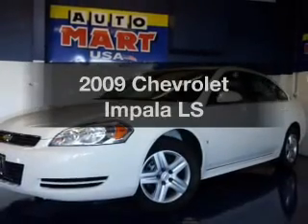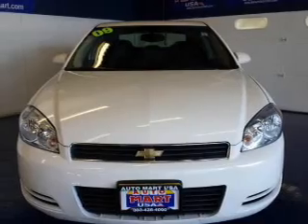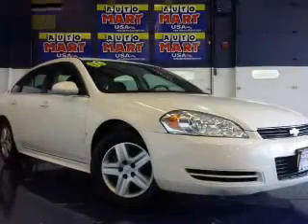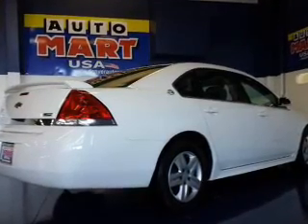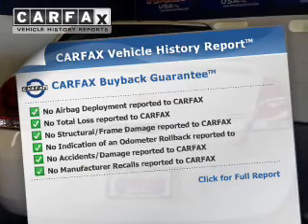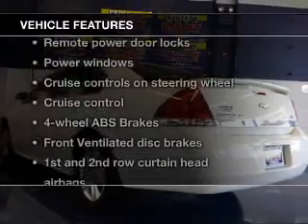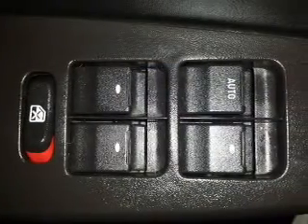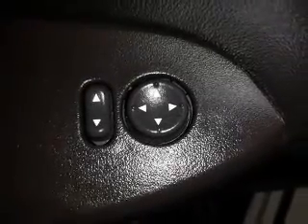2009 Chevrolet Impala - Aurora CO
This vehicle represents similar vehicles available at Auto Mart USA.
Year: 2009
Make: Chevrolet
Model: Impala
Trim: LS
Engine: 3.5 liter 6 cylinder 12 valve MPFI OHV Flexible Fuel
Transmission: 4-Speed Automatic
Color: White
Mileage: 79289
Address:
835 S Havana St